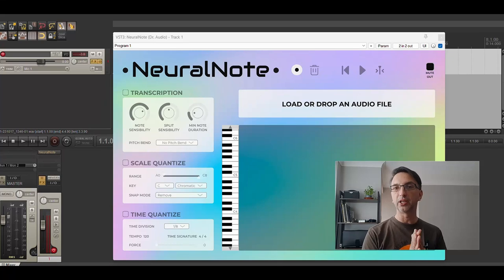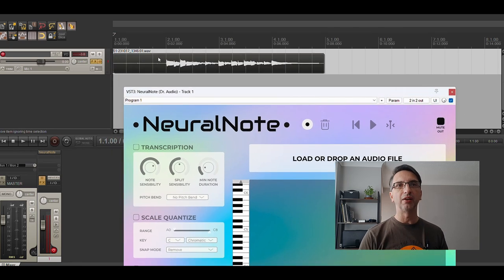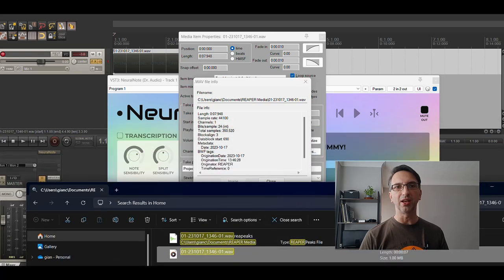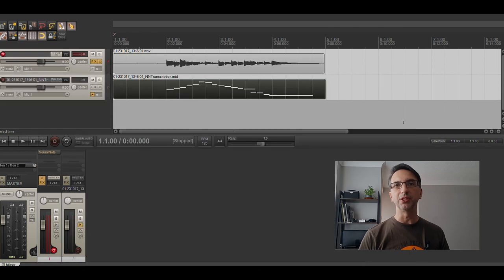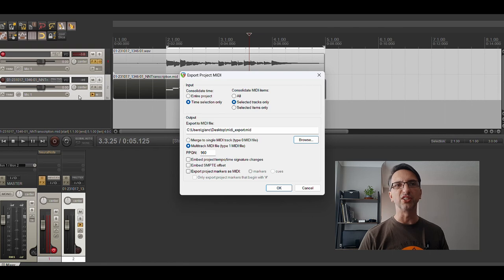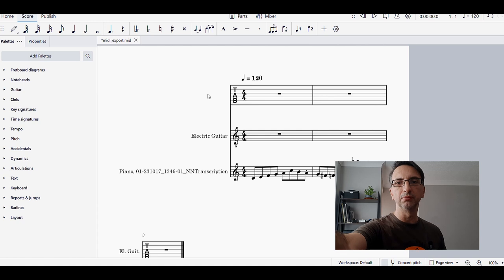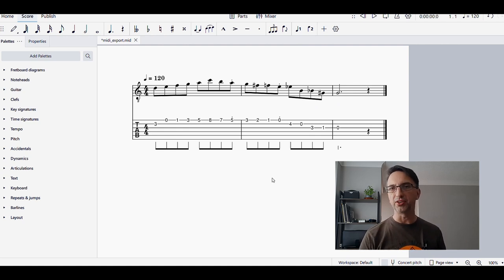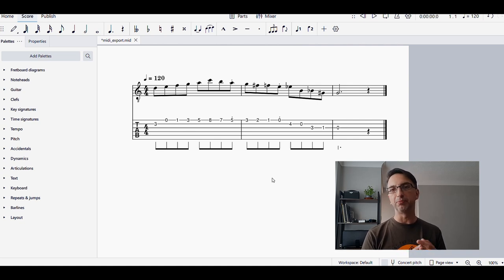Convert Guitar Audio to Tab/Notation Easily With Free Software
Learn how to easily convert guitar audio into notation, tablature, and chords using 100% free software tools. In this step-by-step video, I show you my process for accurately transcribing guitar tracks to write out tabs, sheet music, and chords. I reveal the best free audio-to-tab programs that can detect notes, rhythms, and chords just by analyzing guitar recordings. I walk through how to optimize the software settings for great results transcribing your own playing or songs by other guitarists. In no time, you’ll be tabbing out guitar licks, riffs, solos, and rhythm parts without needing to tediously figure everything out by ear. Become a transcribing master with these awesome free software tools!

00:00 intro
00:59 Audio to Midi with Reaper and NeuralNote
04:09 Open Midi with Musescore

The free programs:
Neuralnote: